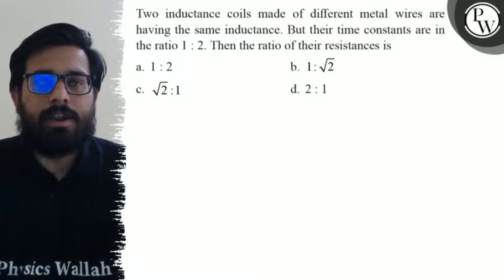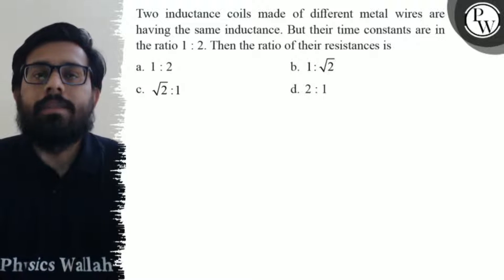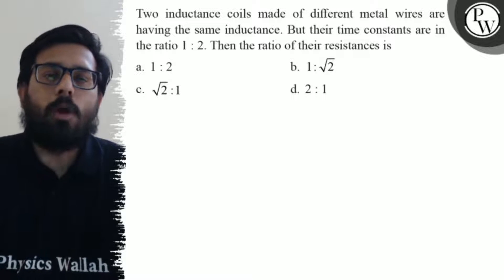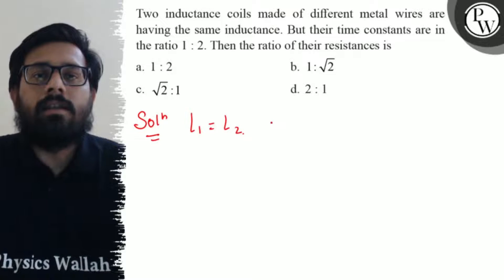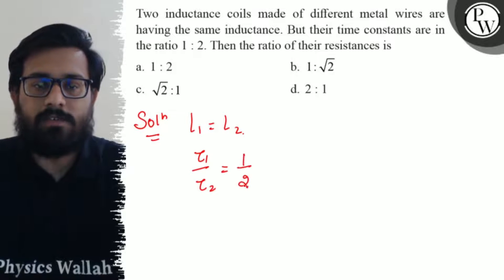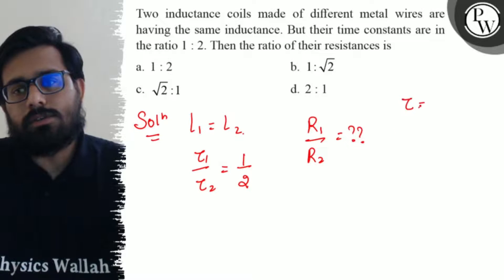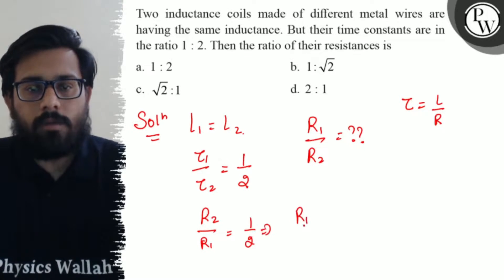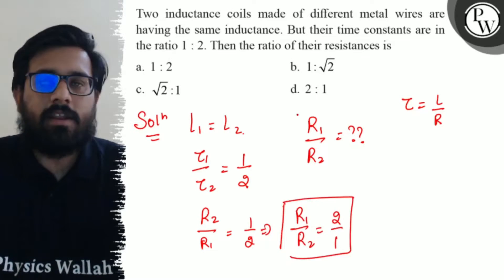Two inductance coils made of different metal wires are having the same inductance. But their time...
Two inductance coils made of different metal wires are having the same inductance. But their time constants are in the ratio 1: 2. Then the ratio of their resistances is
c. √(2): 1